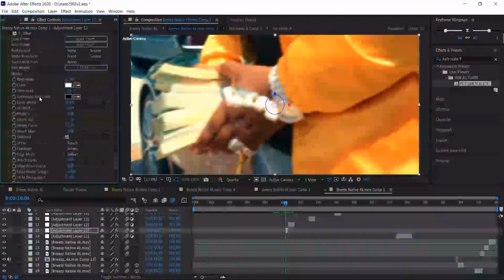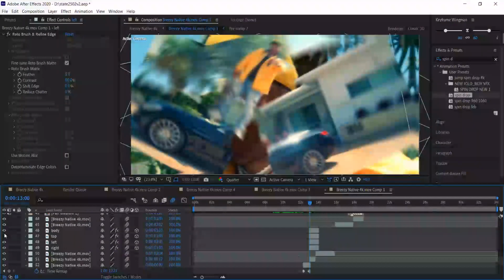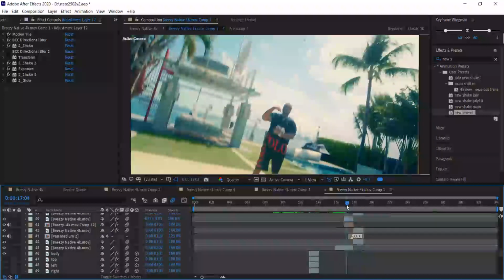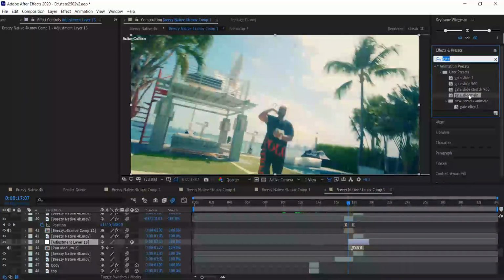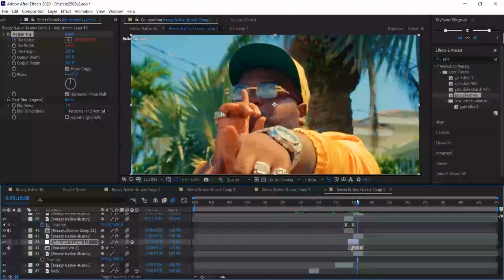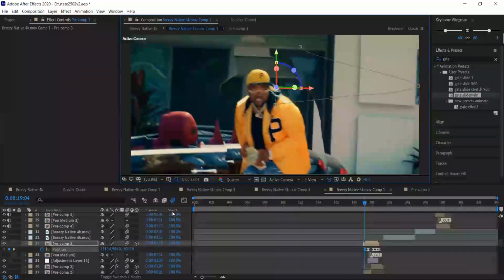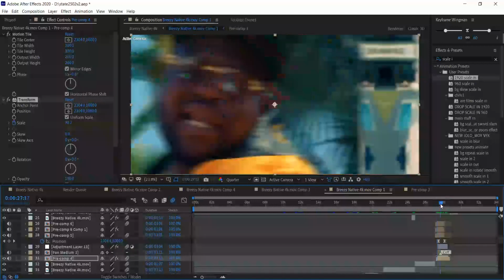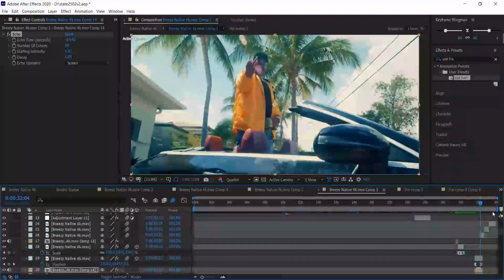BREAKDOWN PT 1 9 29